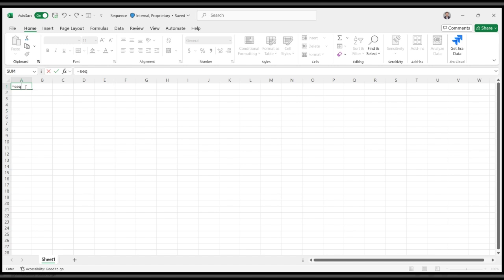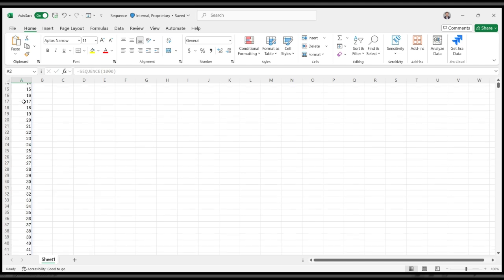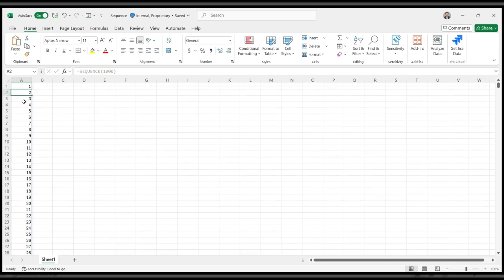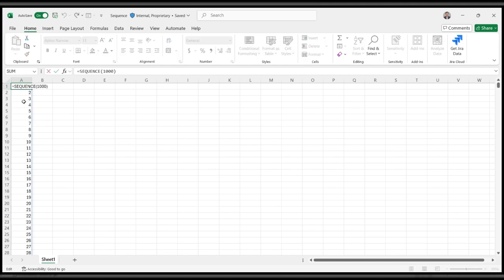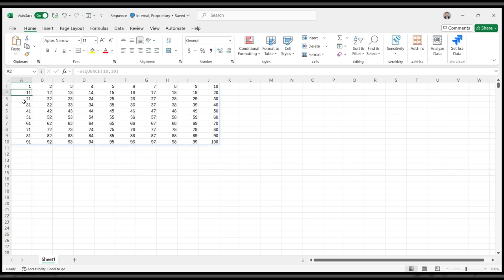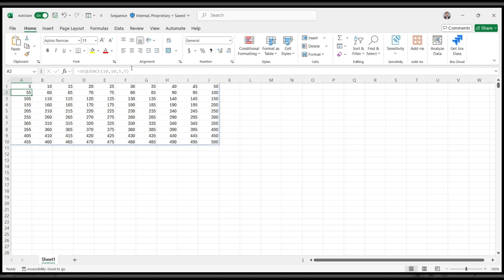Excel - Sequence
Excel - How to use Sequence formula